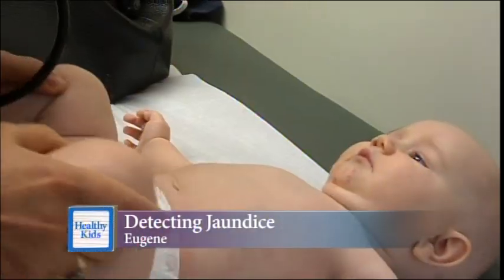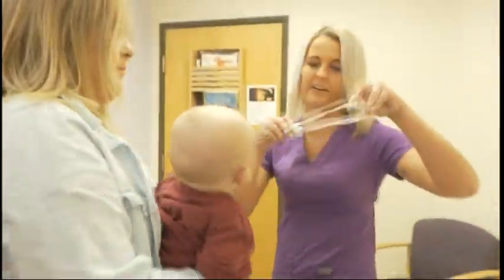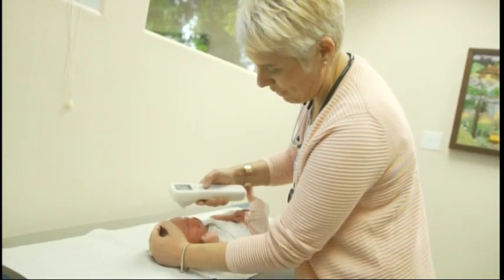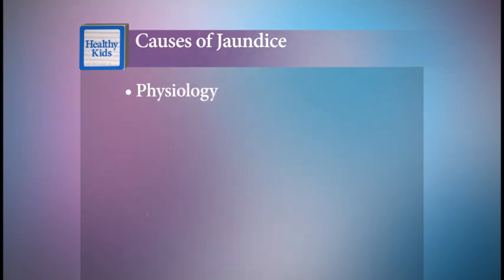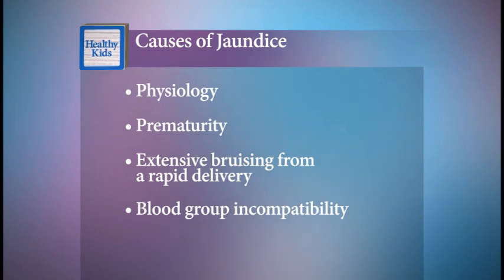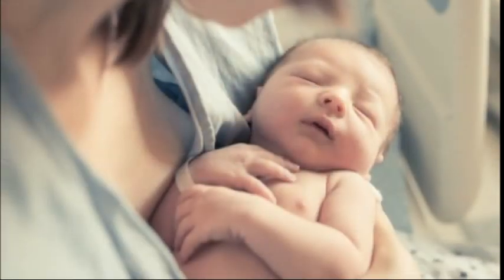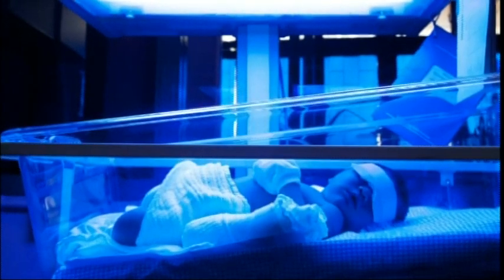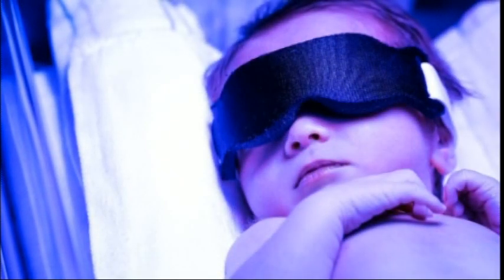What is jaundice?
When babies are born, it’s not uncommon for their skin or eyes to yellow, which is called jaundice. In this video, Dr. Pilar Bradshaw with Eugene Pediatric Associates explains what causes jaundice and how it is treated.